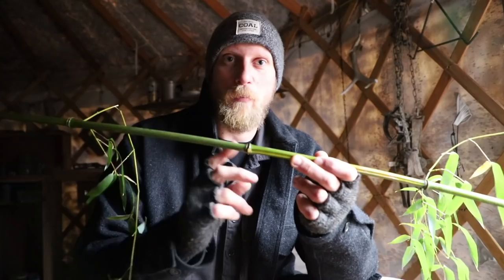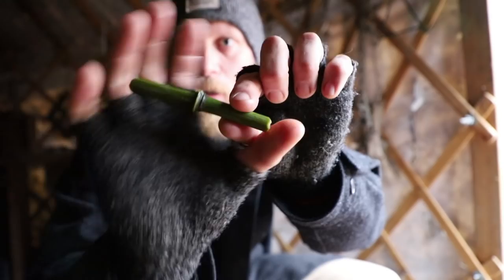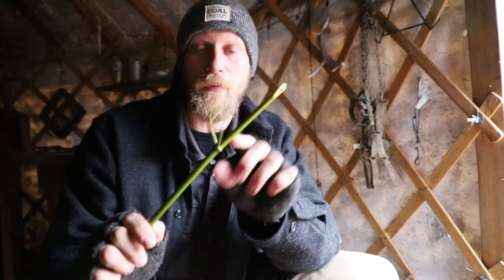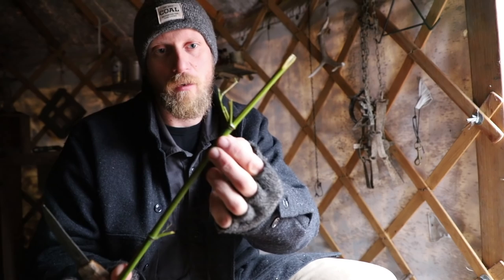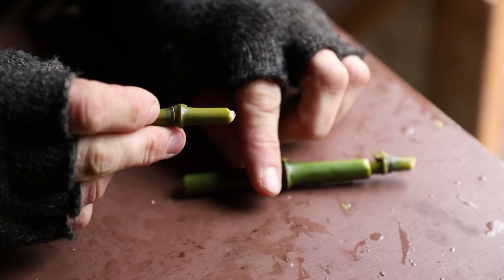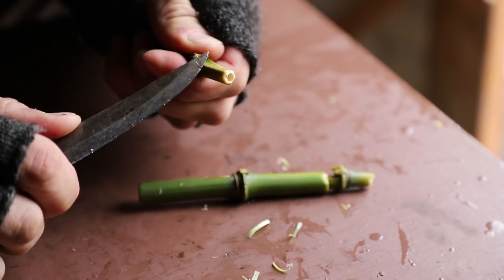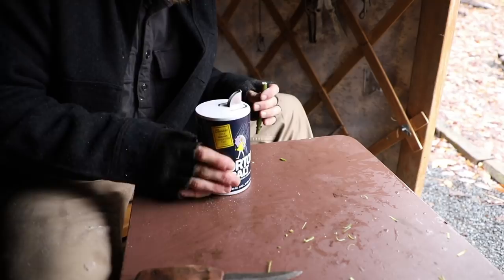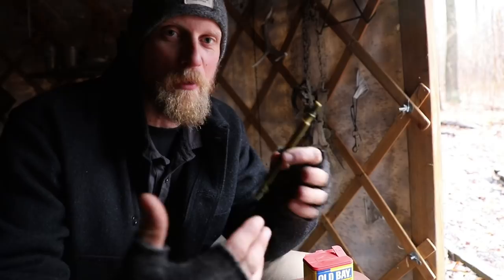Salt and Old Bay Shaker